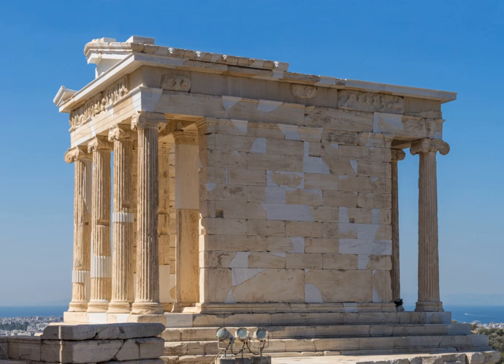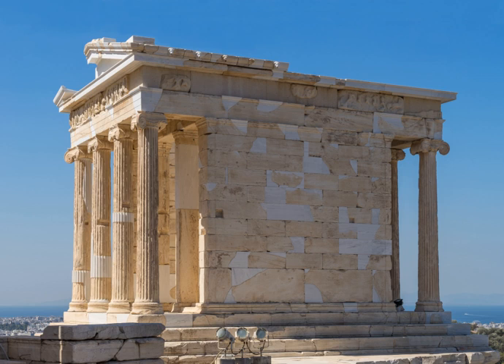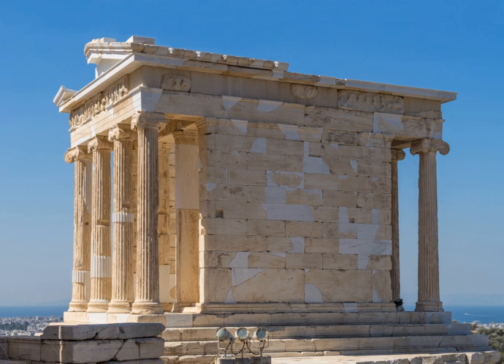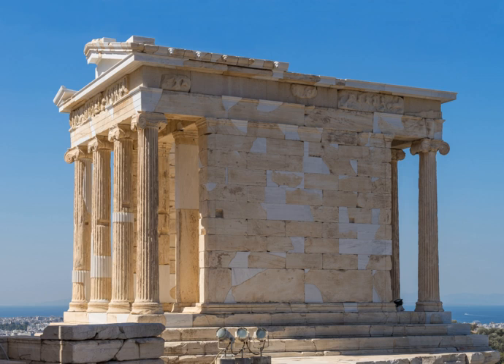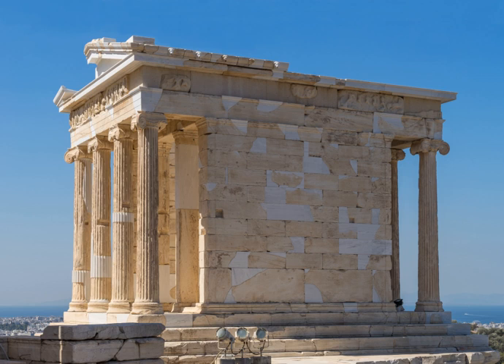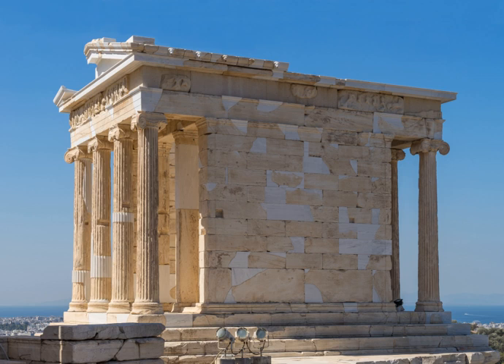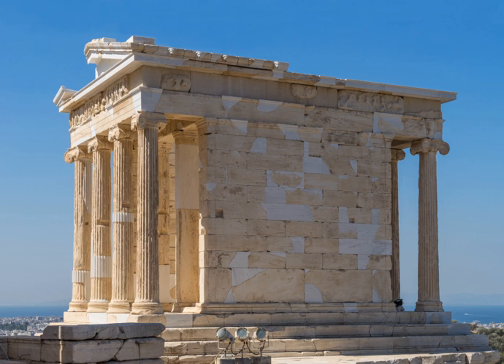Temple of Athena Nike | Wikipedia audio article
This is an audio version of the Wikipedia Article:
Temple of Athena Nike

- Socrates

SUMMARY
The Temple of Athena Nike (Greek: Ναός Αθηνάς Νίκης, Naós Athinás Níkis) is a temple on the Acropolis of Athens, dedicated to the goddess Athena Nike. Built around 420 BC, the temple is the earliest fully Ionic temple on the Acropolis. It has a prominent position on a steep bastion at the south west corner of the Acropolis to the right of the entrance, the Propylaea. In contrast to the Acropolis proper, a walled sanctuary entered through the Propylaea, the Victory Sanctuary was open, entered from the Propylaea's southwest wing and from a narrow stair on the north. The sheer walls of its bastion were protected on the north, west, and south by the Nike Parapet, named for its frieze of Nikai celebrating victory and sacrificing to their patroness, Athena Nike.
Nike means "victory" in Greek, and Athena was worshipped in this form, representative of being victorious in war. The citizens worshipped the goddess in hopes of a successful outcome in the long Peloponnesian War fought against the Spartans and their allies.